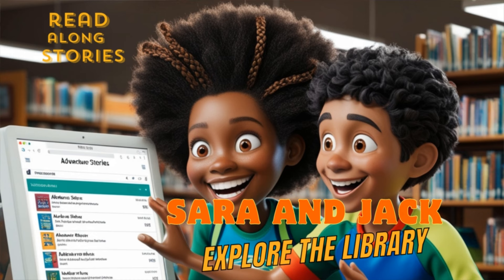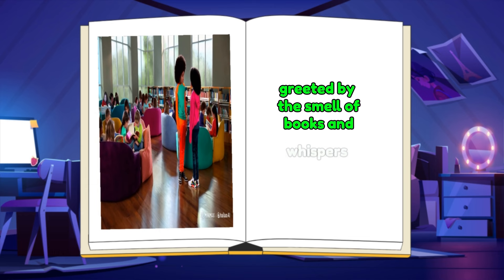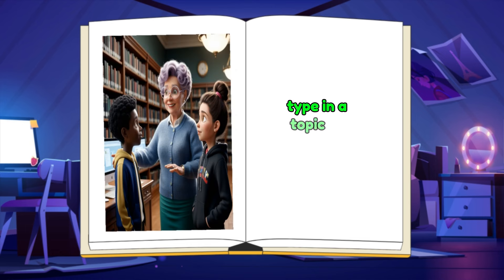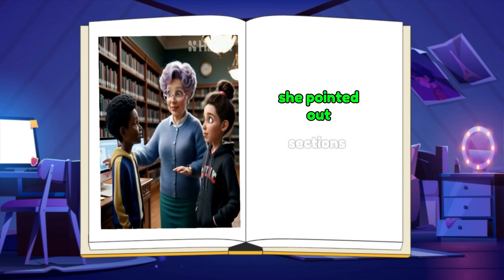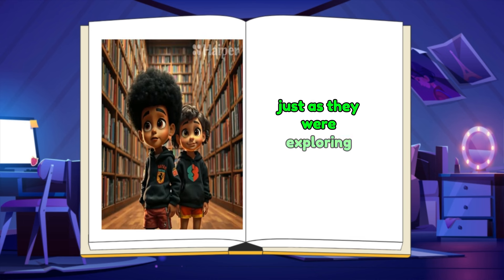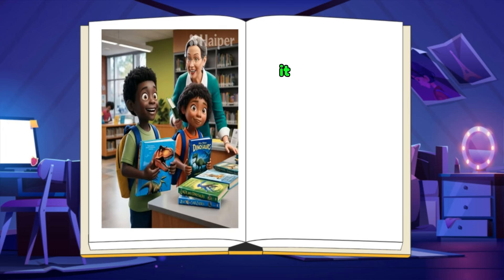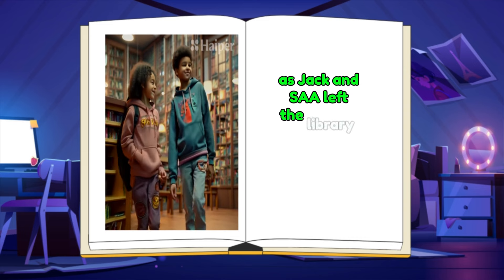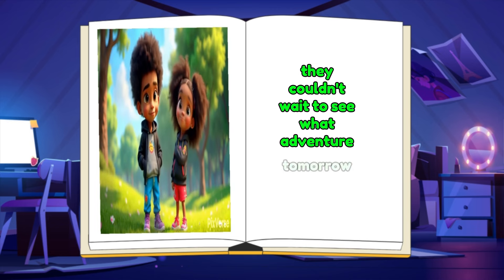Jack and Sara Explore the Library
Join Jack and Sara as they explore their local library on a rainy day! They learn how to use the library catalog, discover new books in different genres, and even enjoy a magical storytime session. This fun, educational read-along story helps kids improve reading speed and is perfect for dyslexic children and ESL learners. A wonderful adventure for both kids and parents!